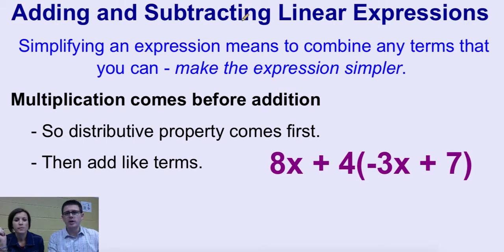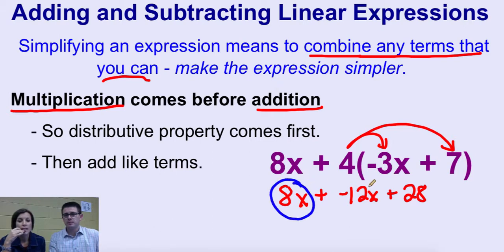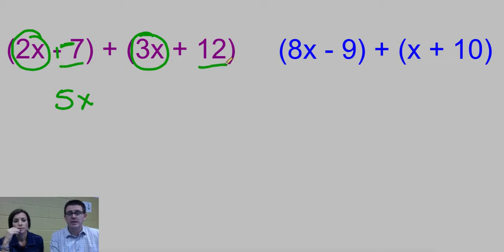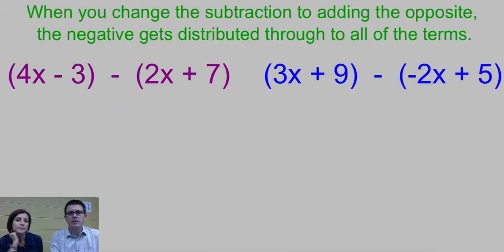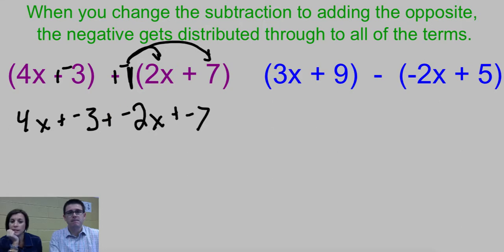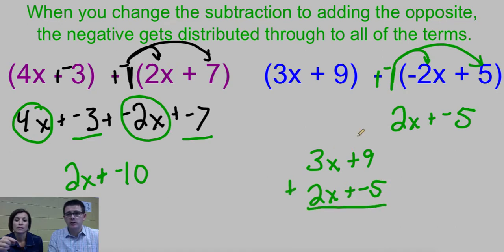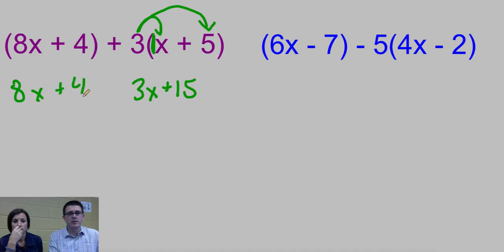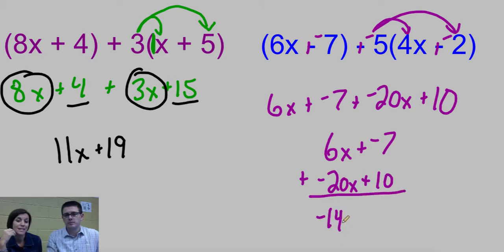Adding and Subtracting Linear Expressions video